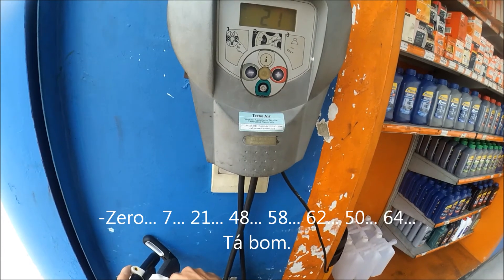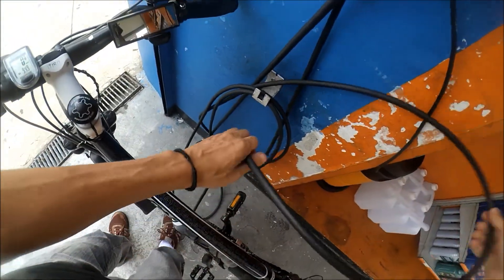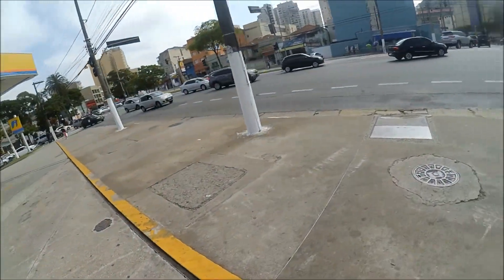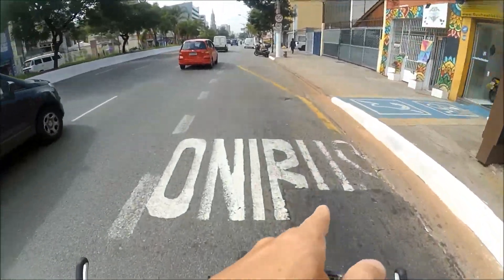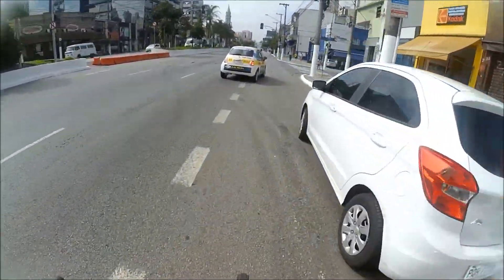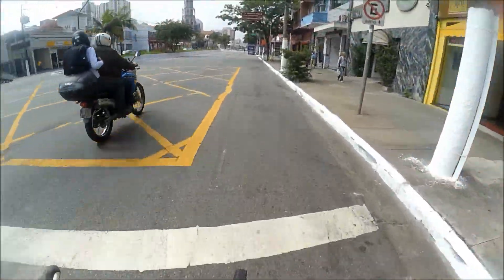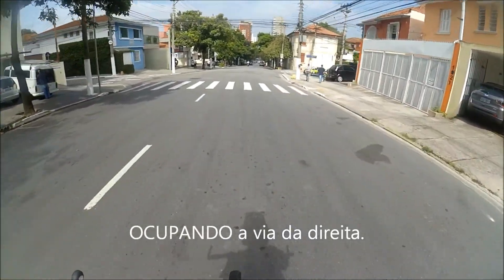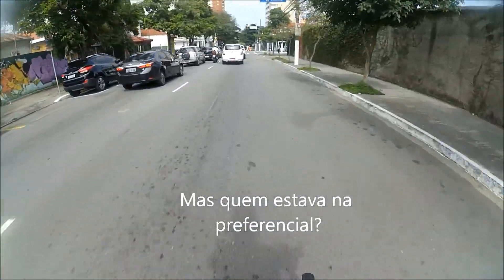Calibrando os pneus e a buzina, no posto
Calibre os seus pneus, de acordo com os limites da sua câmara e pneu. Eu tento calibrar semanalmente.
A minha buzina Airzound, tem limite de 100psi. Mas como não uso muito, aproveito e calibro com a mesma pressão dos pneus.
No vídeo da Bicicletada, dá pra ter uma noção de quantas buzinadas ela dá, com uns 60psi: